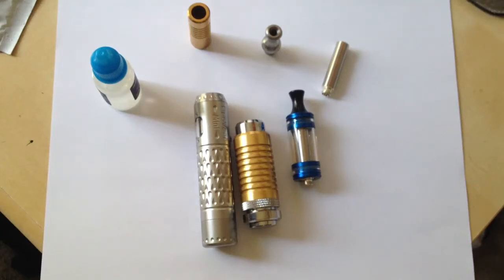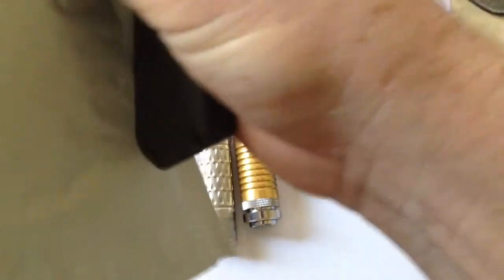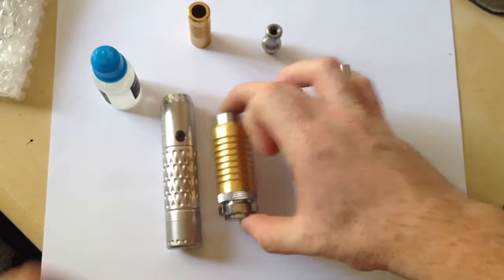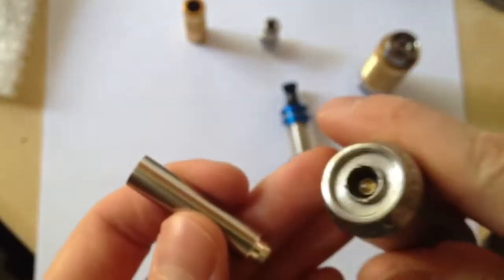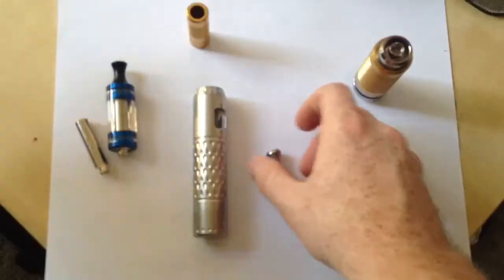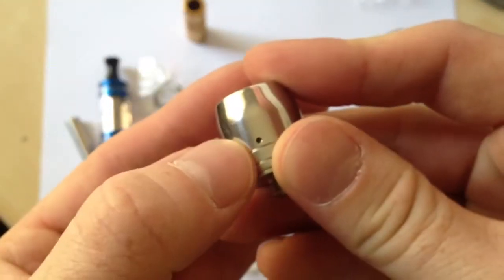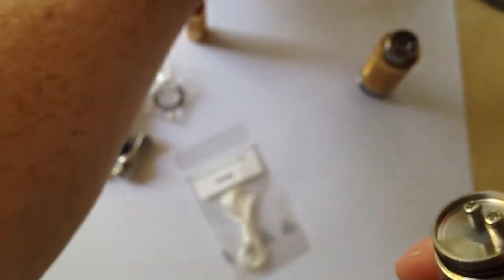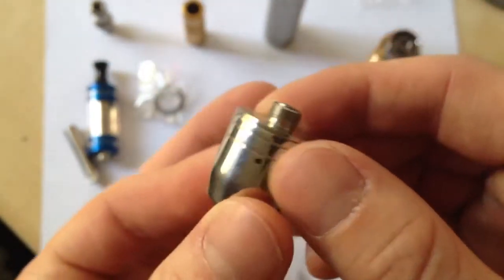Vape Mail: IGO-L RBA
IGO-L Rebuildable Atomizer